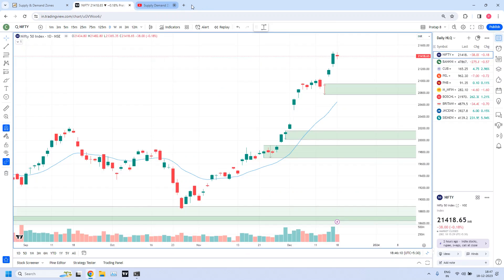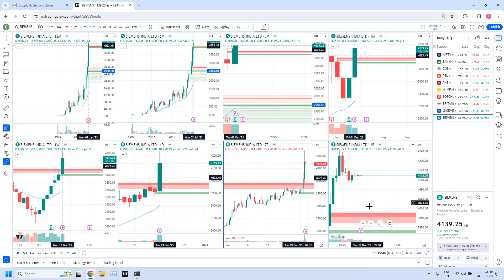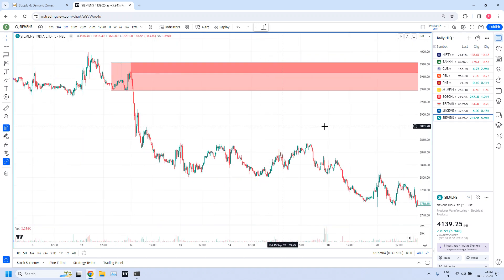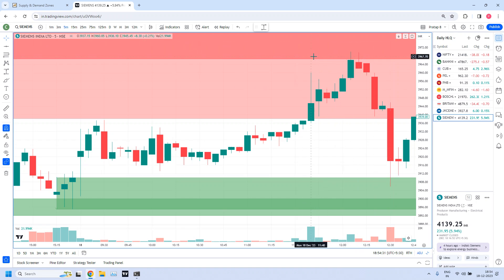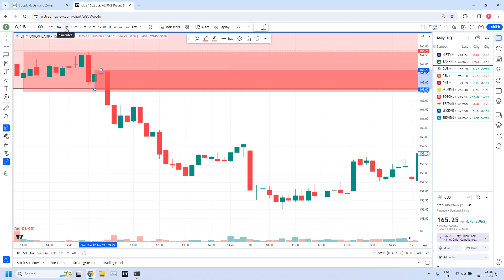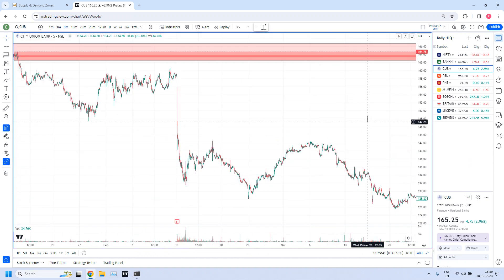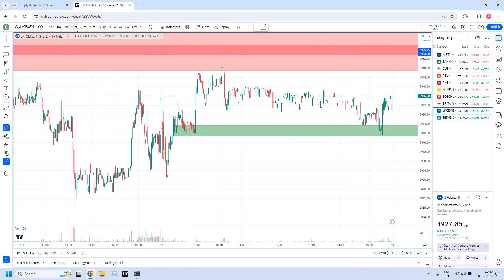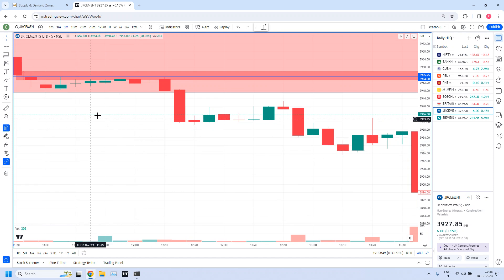18-Dec-2023 - HLQ stock Analysis, Daily & Stocks near all TimeFrame Demand and Supply Zones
1. HLQ Zone analysis
2. Advanced Level Analysis based on Price Structures for the trade JKCEMENT
3. Daily Zones